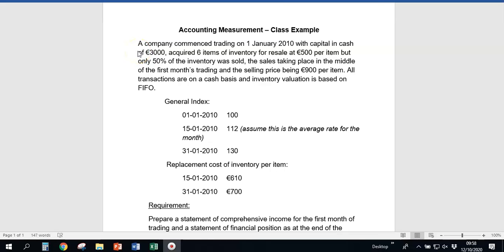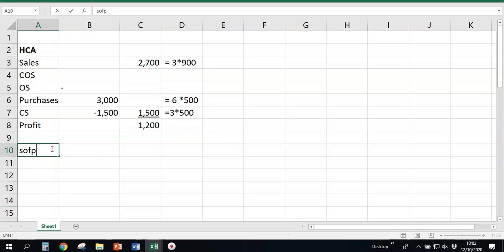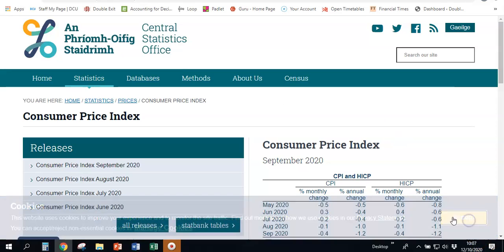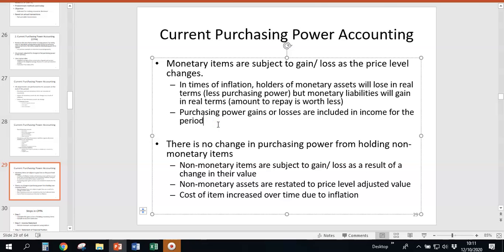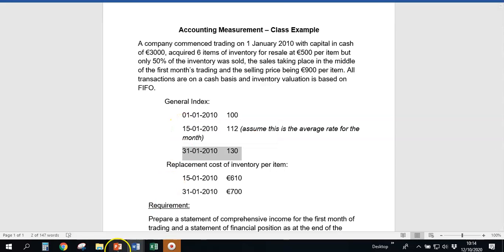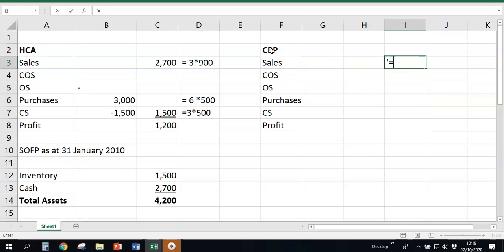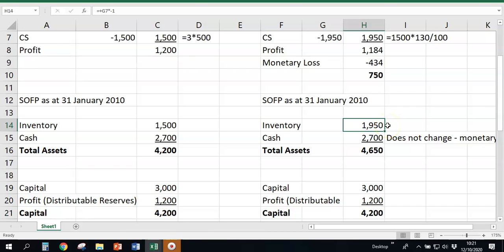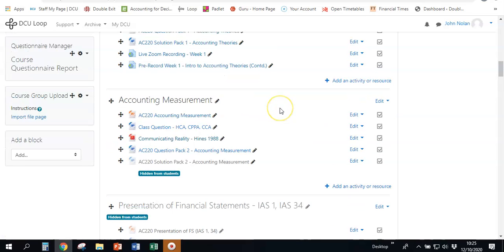CPPA Week 2